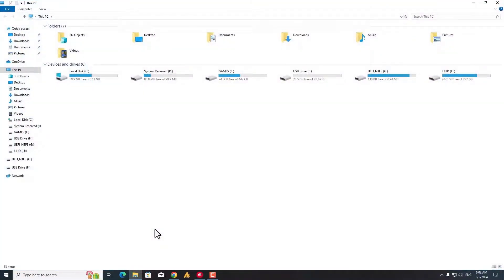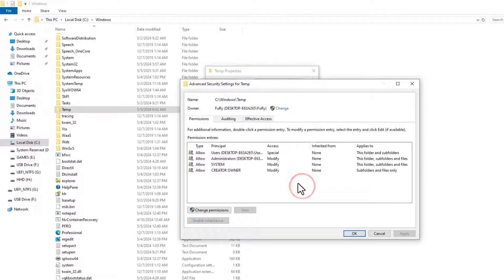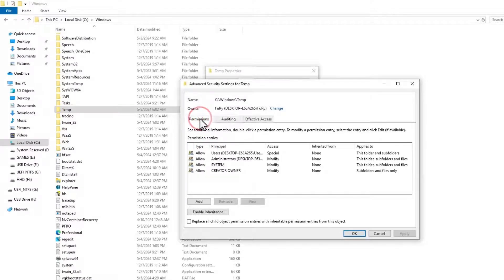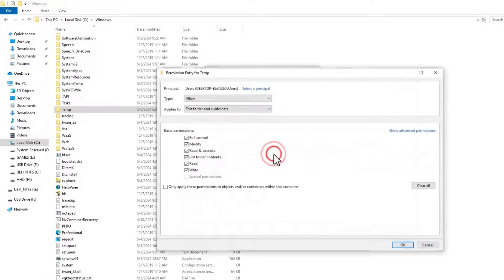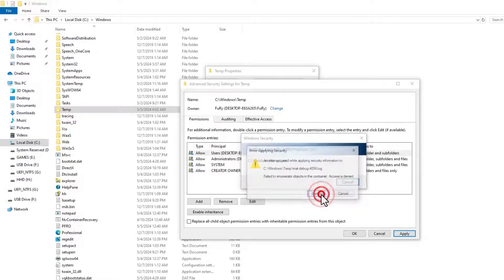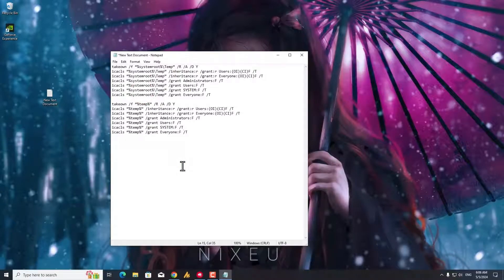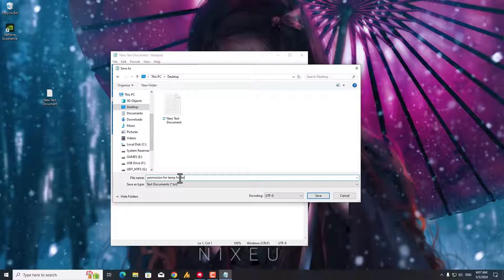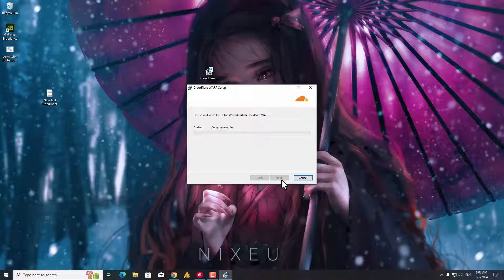Successfully Install Cloudflare Warp_ Fixing Error Codes 2503 & 2502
Struggling to install Cloudflare Warp with error codes 2503 and 2502? Don't worry, this guide tackles those permission issues and gets you connected with a smooth Warp installation!

🐱‍🏍Otimization Guide here For Low End PC:

✔️Find best DNS Address for Your Router:    • 🔥Stop Copying: 🎮 Optimizing Your DNS ...
✔️ Boost Your Older Pc For Gaming:    • "Boost Your Older PC's Performance! W...
✔️get Maximum FPS in Any Game:    • Ultimate Valorant Optimization Guide:...
✔️ Optimize your CPU For Gaming:    • 🚀 Elevate Your Gaming Experience with...
✔️ What's Valorant Network Buffering!:    • Valorant Network Buffering Optimizati...
✔️ Low End Pc Bios Optimization:    • Video
✔️ Ultimate Valorant Optimization:    • Ultimate Valorant Optimization Guide ...